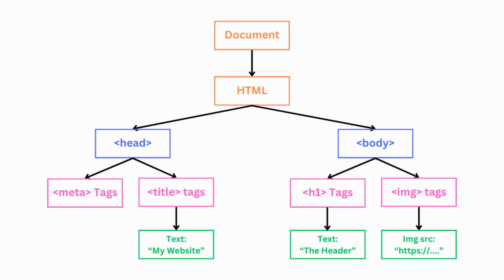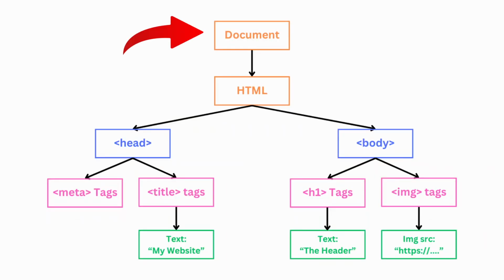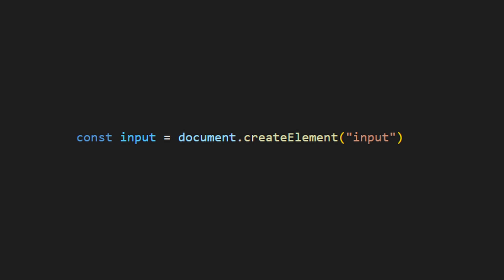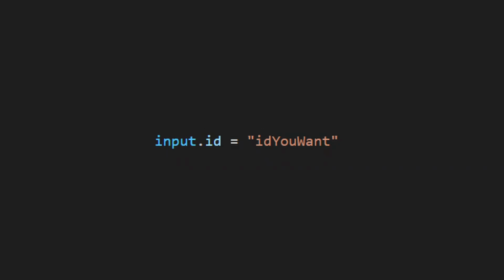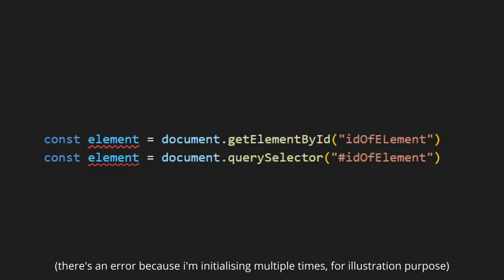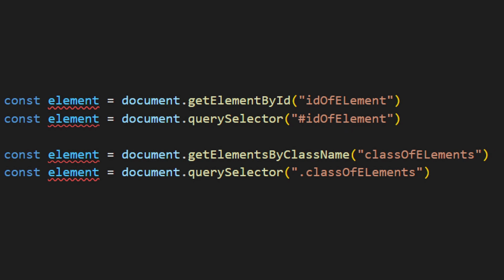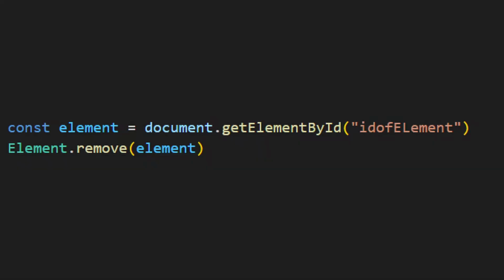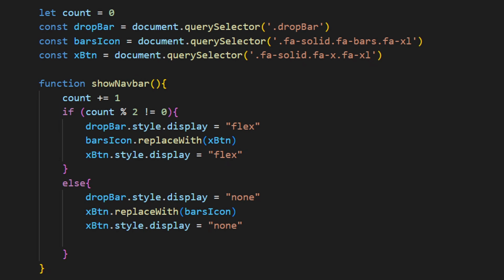Everything you need to know about Document Object Model! (Adding, Updating, Deleting Elements)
These are everything you need to know about Document Object Model!

I will go through things such as a DOM tree, adding a new elements, updating attributes of an existing element, deleting an element etc...

Timestamp:
0:00 Intro
0:03 What is DOM?
0:45 Playing with DOM (DOM Manipulation)
1:02 DOM Manipulation: Adding new element
2:25 DOM Manipulation: Updating existing element
3:50 DOM Manipulation: Removing Element
4:02 Application
4:46 So ya...